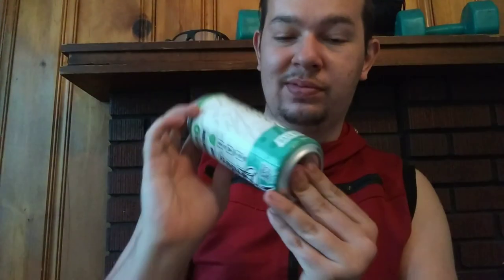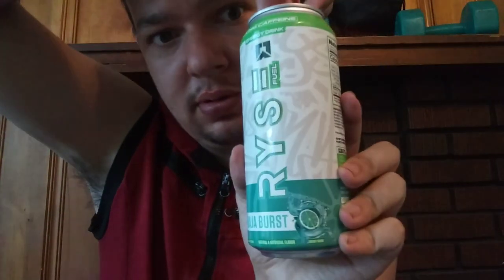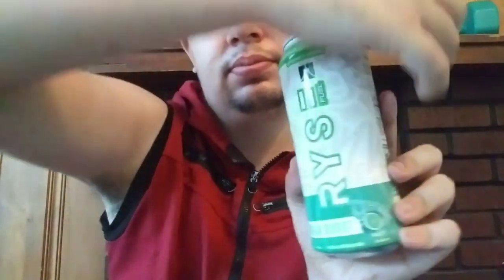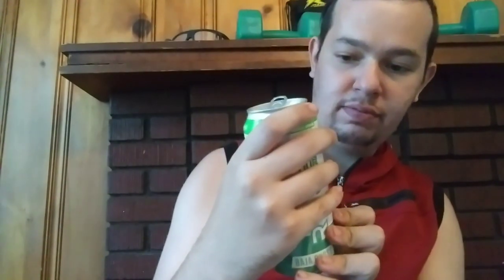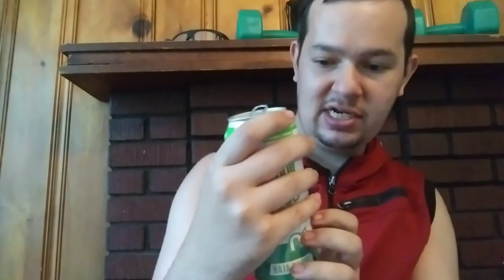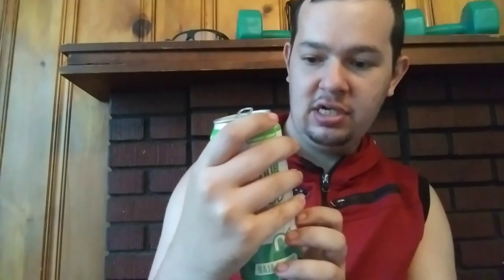Ryse Baja Burst Energy Drink Review 🍋🍍🍬